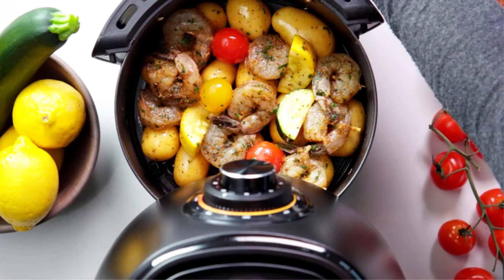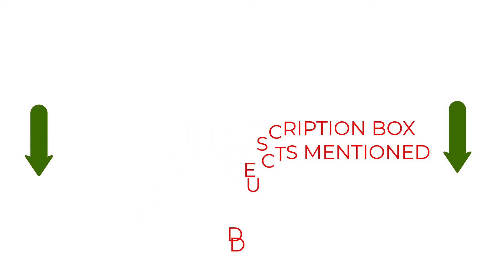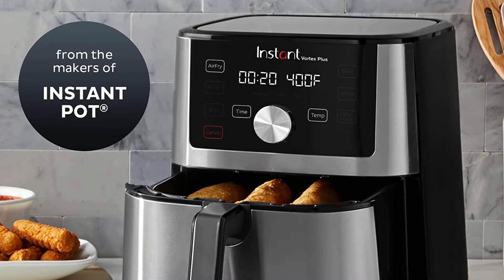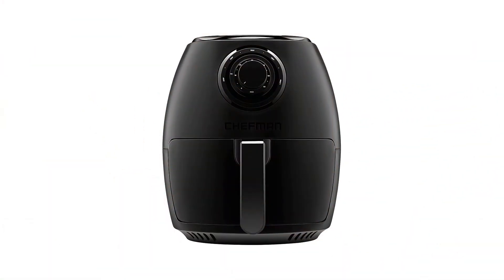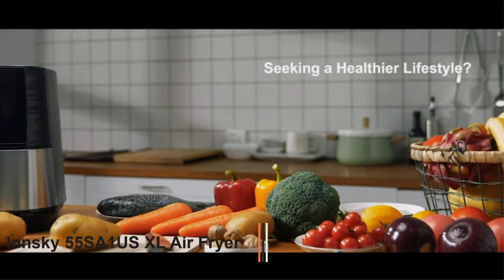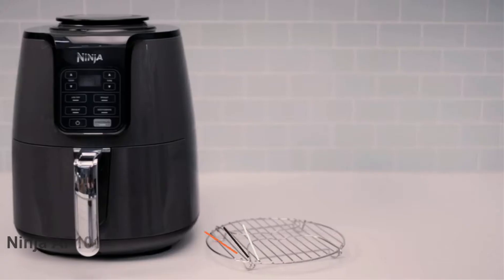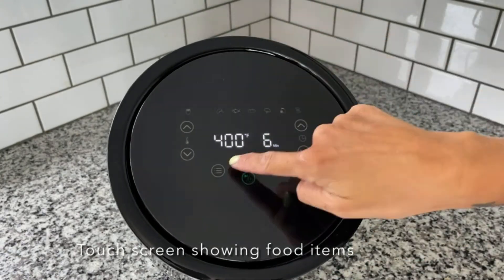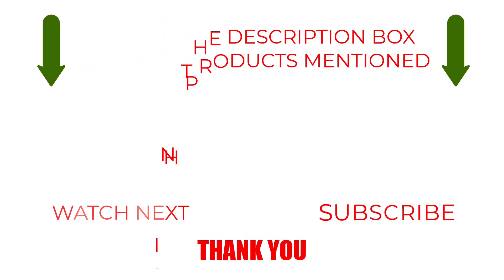BEST AIR FRYER UNDER $100 REVIEW 2022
~ Product Link ~
1. Instant Vortex 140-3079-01 Plus Air Fryer (Amazon)

2.  CHEFMAN 3.6-Qt 4-In-1 Small Air Fryer (Amazon)

3. Innsky 55SA1US XL Air Fryer (Amazon)

4.  Ninja AF101 4 Qt Air Fryer (Amazon)

5. Dreo DR-KAF002 Hot Oven Cooker Air Fryer (Amazon)